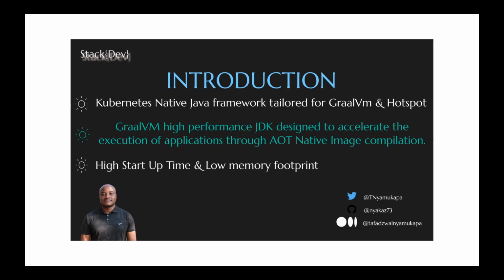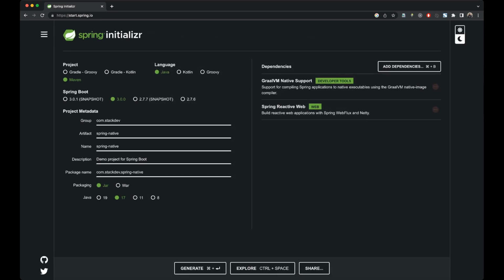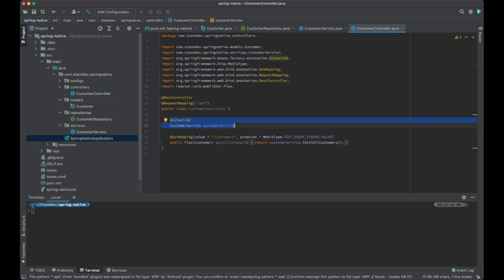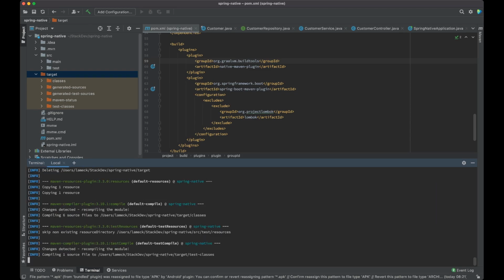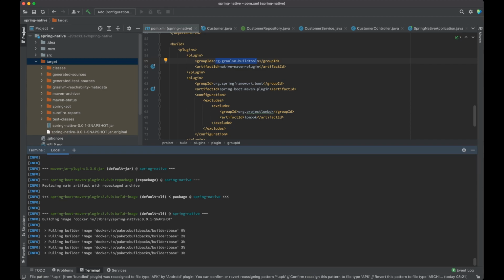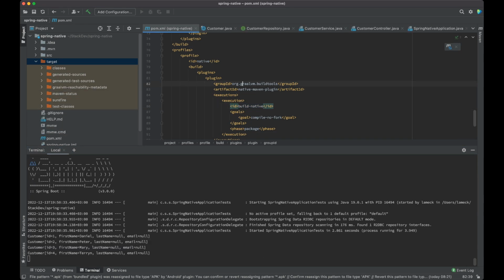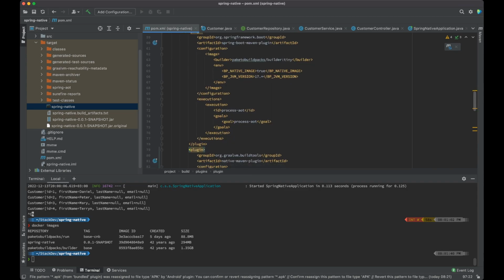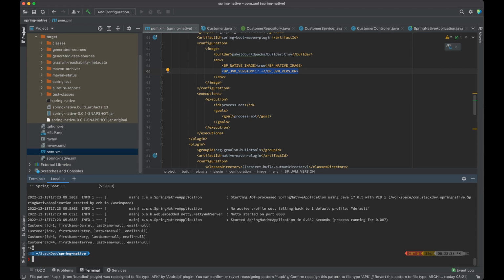Spring Boot 3 Spring Native GraalVM with Kubernetes & Istio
In this Tutorial you will learn:
1. How to build a Spring Native Application
2. Containerise a Spring Native Application
3. Deploy a Spring Native Application to Kubernetes
4. Install and Configure Istio
5. Create an Ingress Gateway
6. Create a Virtual Service
7. Install Istio addons for Metrics and Observability including (Grafana, Kiali, Prometheus,etc)